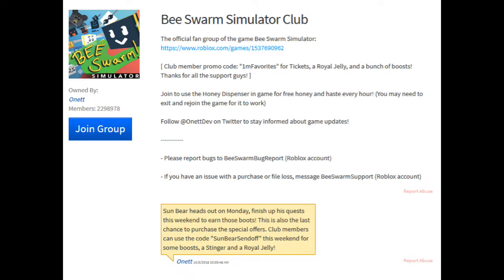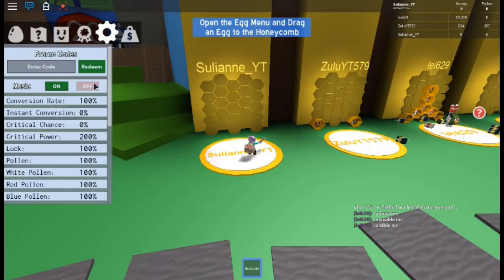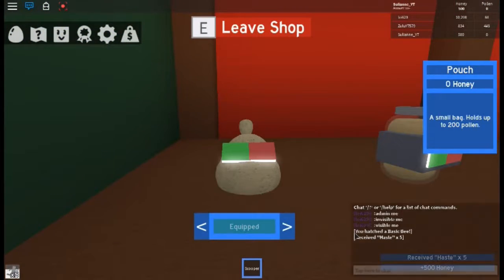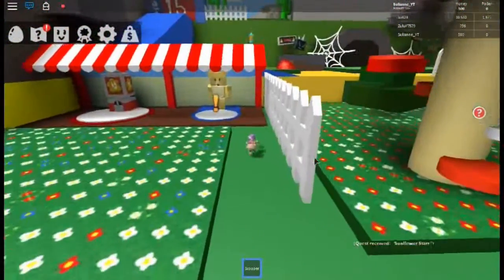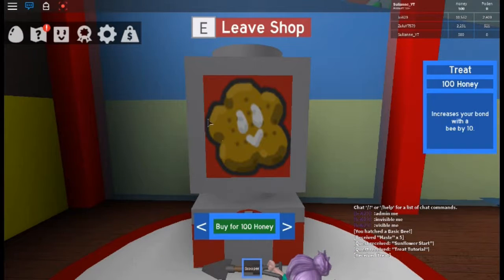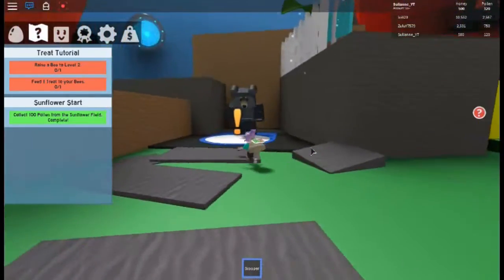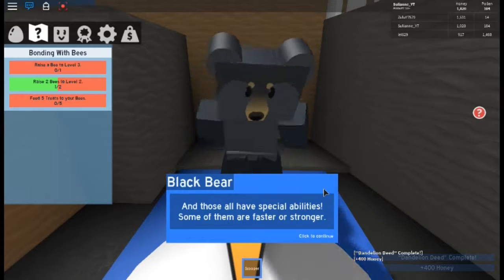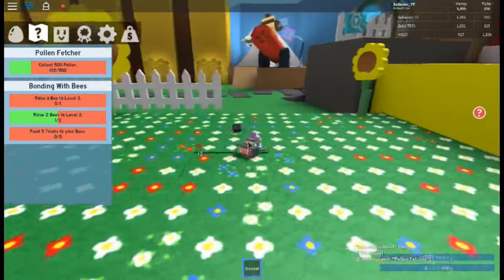Bee Swarm Video(V) 1: getting started and getting up the mountain in less than 12 game hours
Strategy to get up to the mountain top field as quickly as possible in the Roblox game called Bee Swarm Simulator, without using Robux.